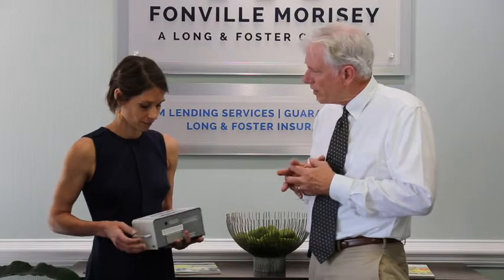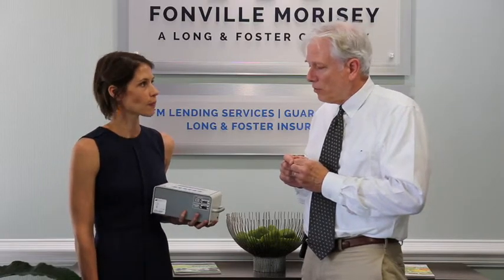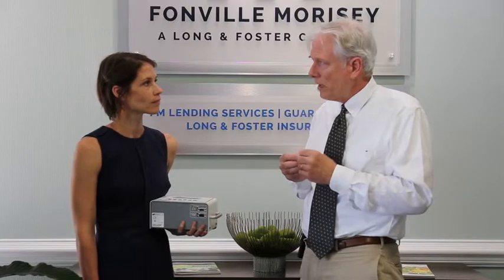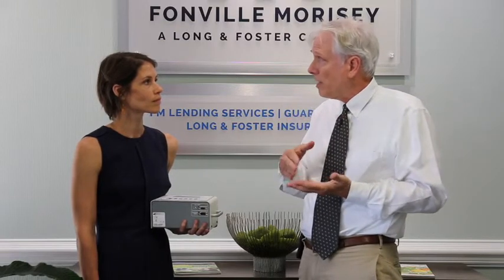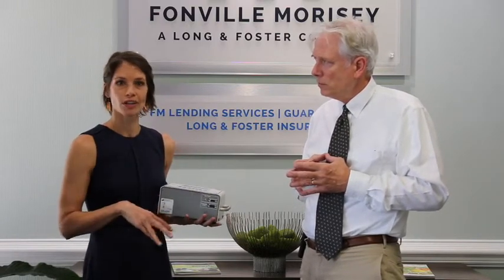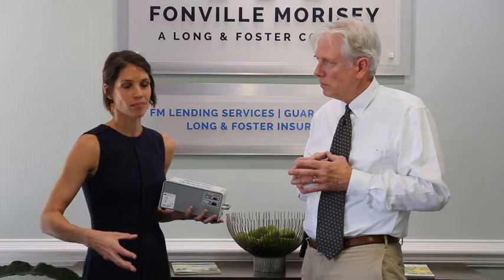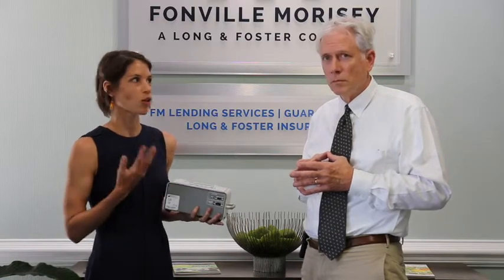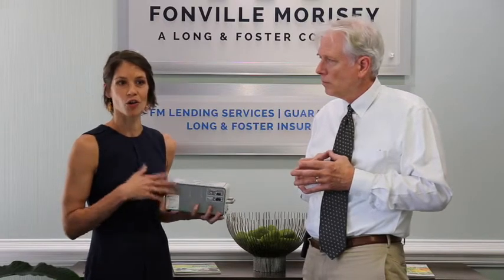Testing for High Levels of Radon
David Jenkins with Fonville Morisey Realty is a full-time, residential real estate agent representing buyers and sellers in the North Carolina Triangle Area. For additional information on this or other real estate topics, you can contact him at , or go to his Thank you!